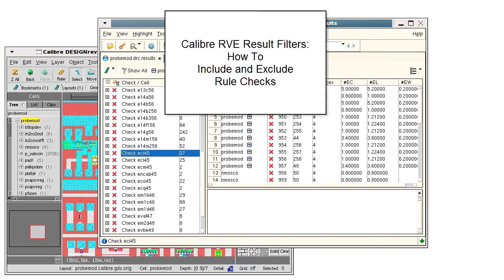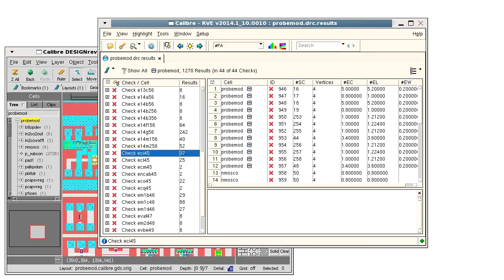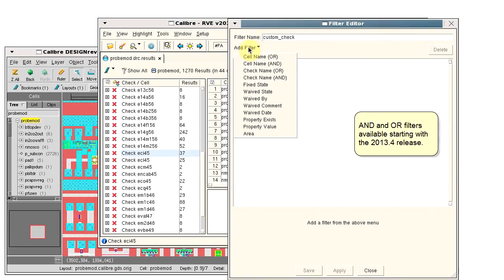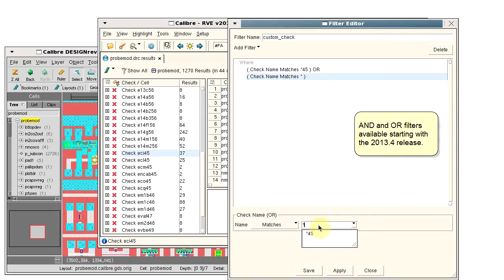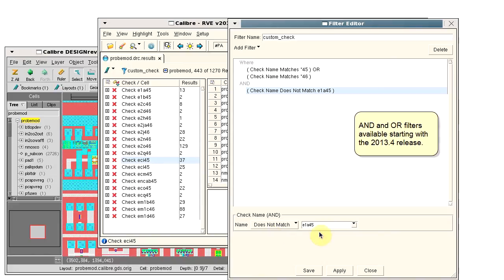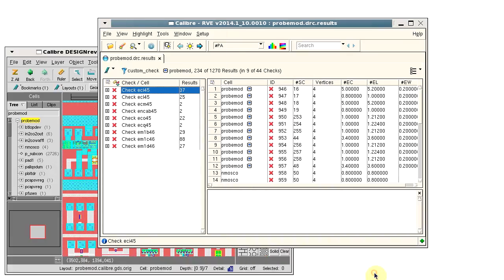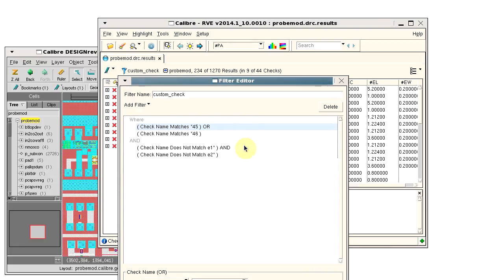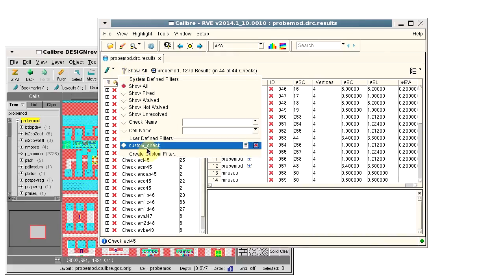How To Include and Exclude Rule Checks using Calibre RVE filters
Learn how-to filter rule-checks in the Calibre DRC results database to only focus on the rule-checks that you are interested to debug using the filtering mechanism in Calibre RVE.